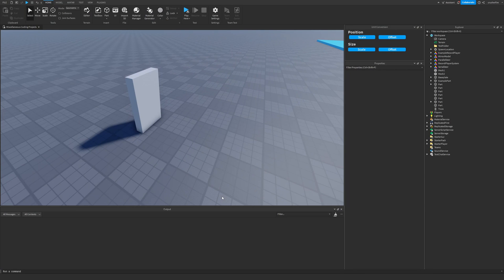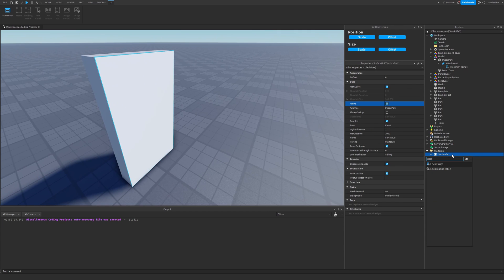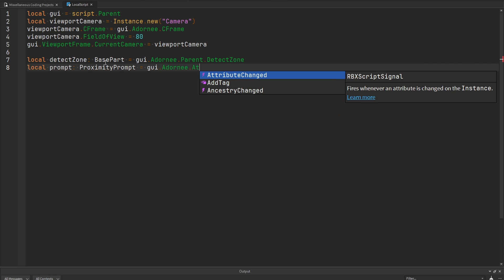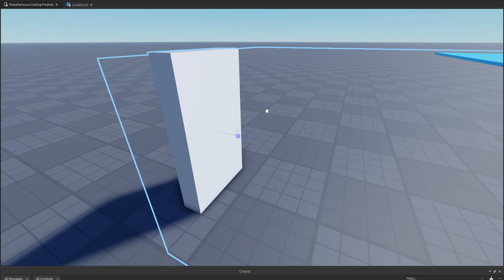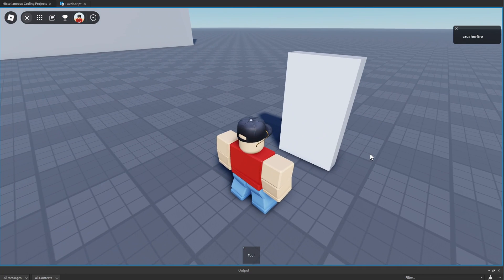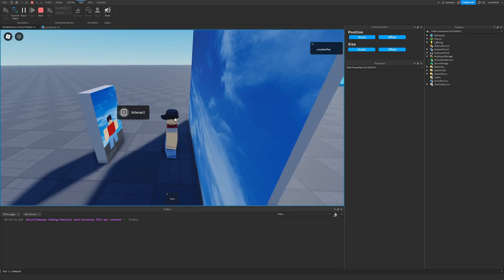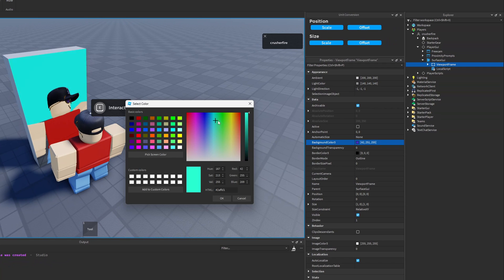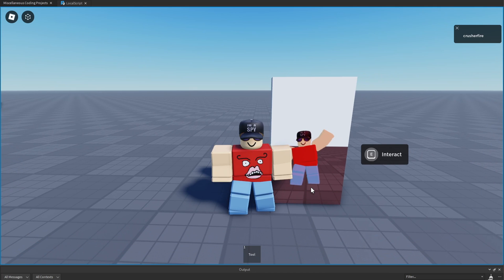ViewportFrames are INSANELY cool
ViewportFrames seem daunting, but they're actually easy to use and allow you to create some neat GUI effects for your projects!

Happy scripting!